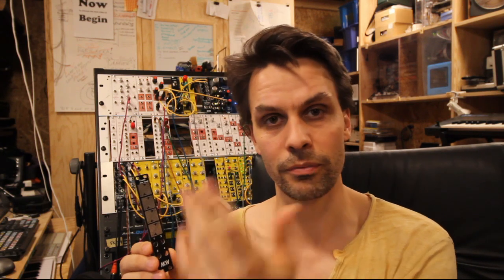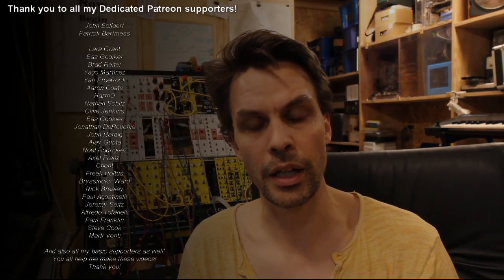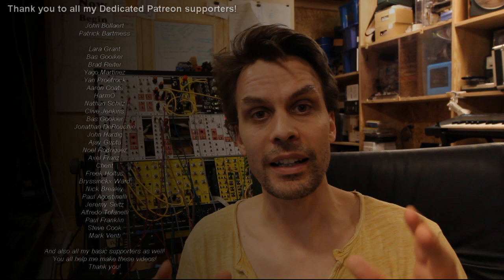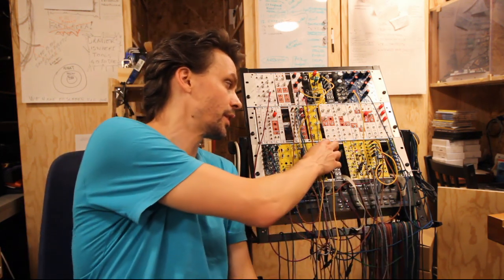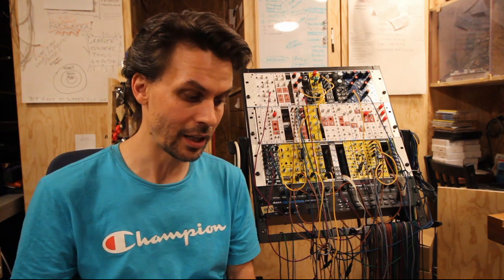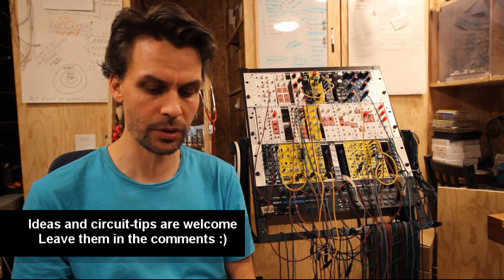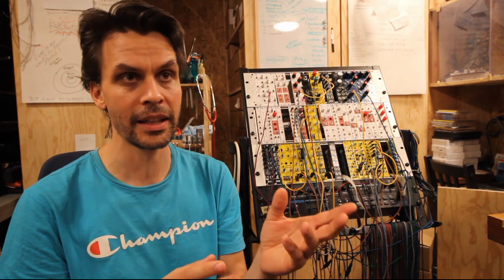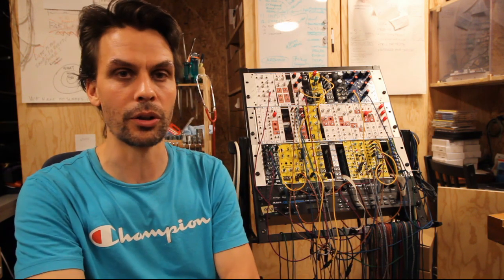A simple touch interface (part 1 of hopefully 2) - DIY Modular in a Week 11.2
In this weeks video I was SUPPOSED to show you two ways to get touch into your modular. You will have to settle for one. I will do a follow up video with another way of doing it... So in this video I show how to use a PCB service (or conductive paint or tinfoil, or etch your own) to make a touch sensitive interface. Then I use the same circuit that SynthDIYguy showed how to make a few years ago to get CV touch into the modular. I was as I said supposed to make Gate touch aswell, but didnt get the circuit working in time, so will have to do that in another video. Enjoy this one, and share your designs in the comments!

Link to SynthDIYguy's video on the subjext that inspired the circuit in this video: